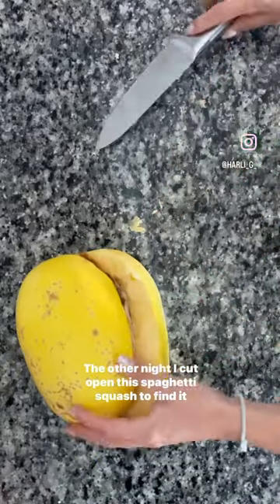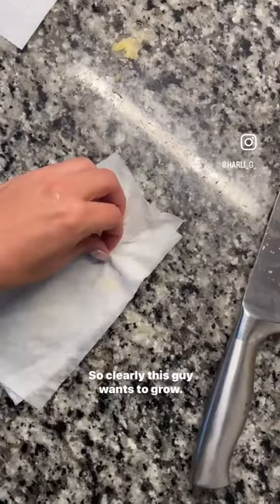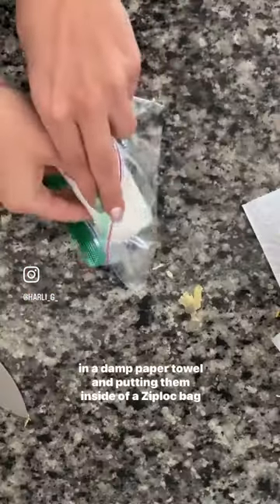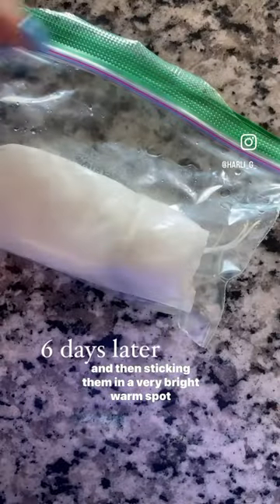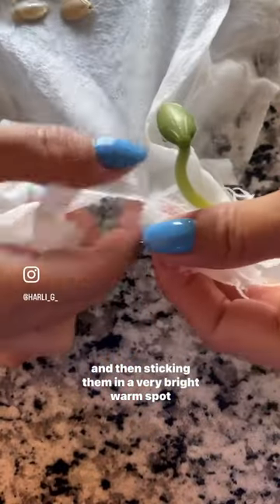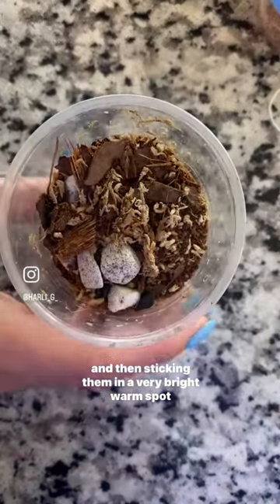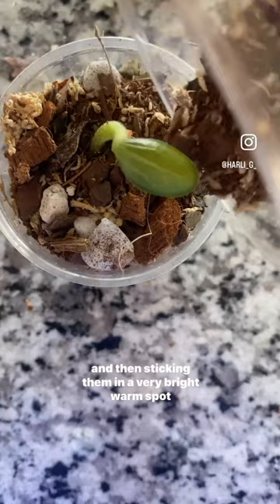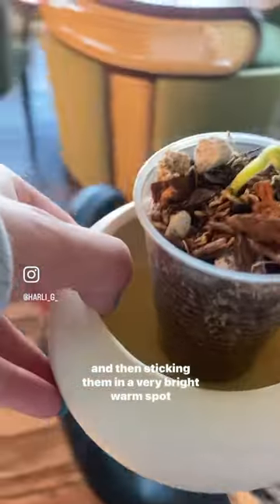Sprouting spaghetti squash in 6 days!